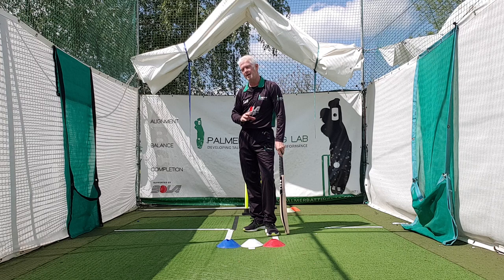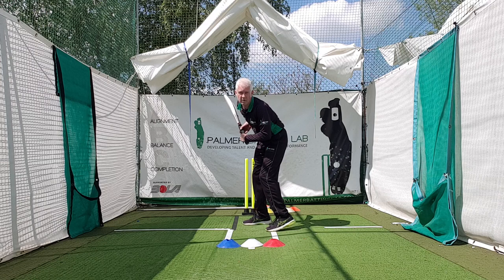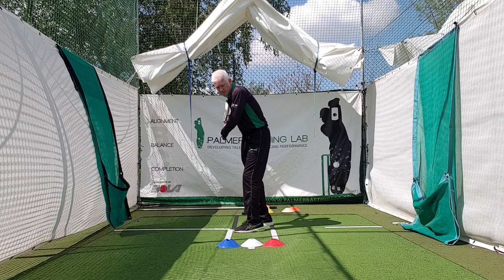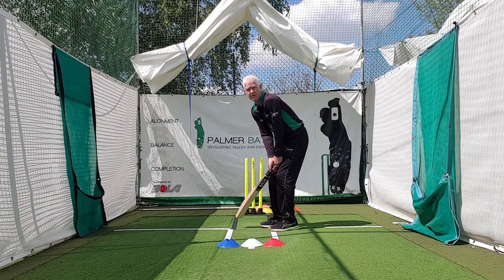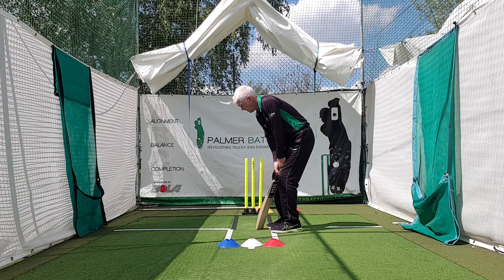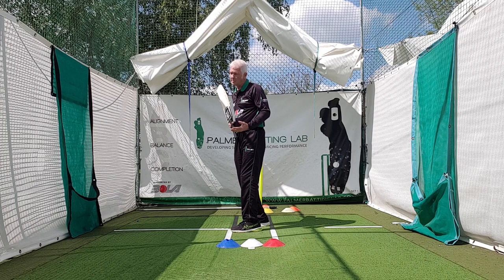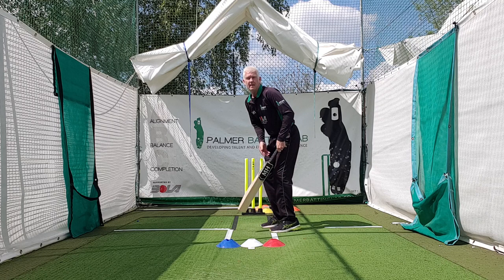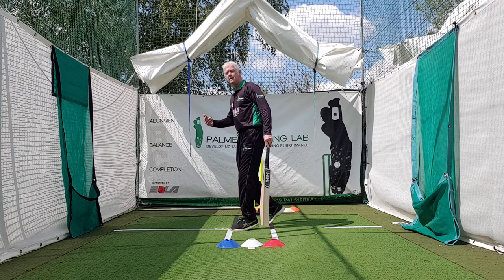Gary Palmer - Trigger Moves v Pace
Palmer Batting Lab